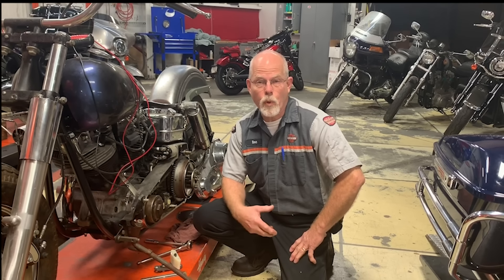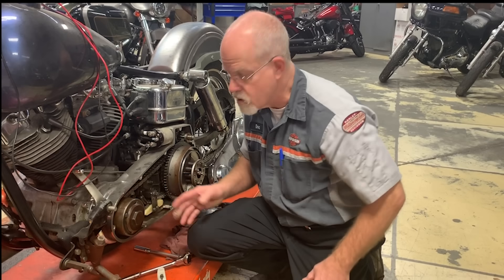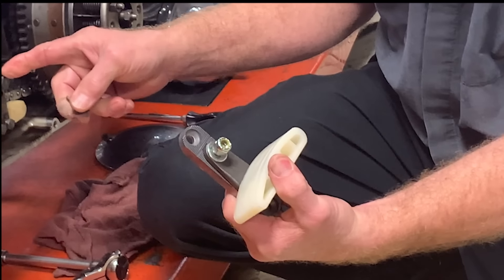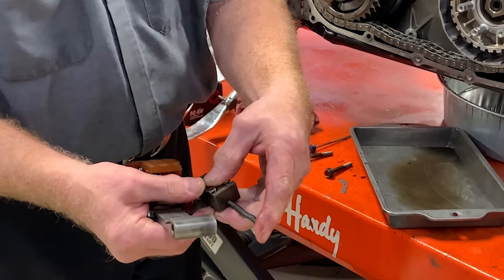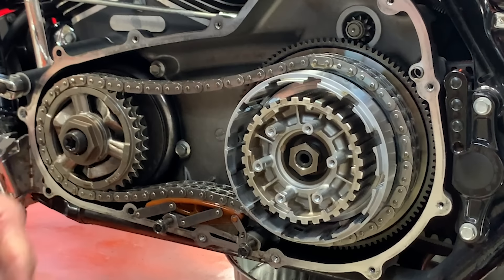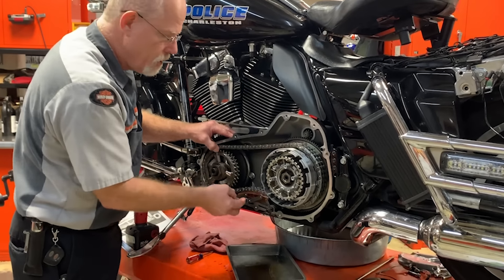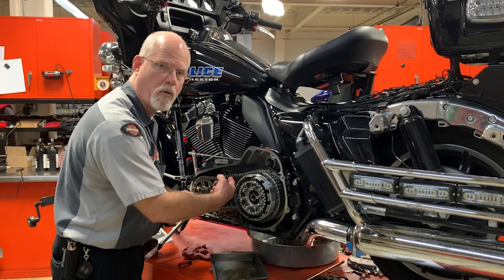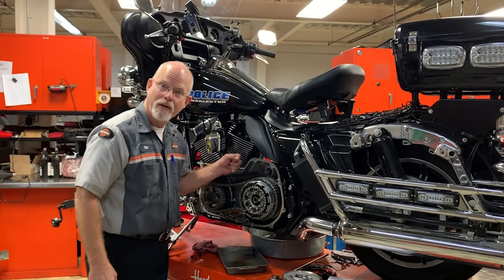DOC HARLEY: PRIMARY CHAIN ADJUSTER UPDATES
Doc Harley from the Service Clinic at Low Country Harley-Davidson to help you with the health of your motorcycle! This week he talks about inner primary adjusting mechanisms and how they've evolved.

Low Country Harley-Davidson
4707 Dorchester Road